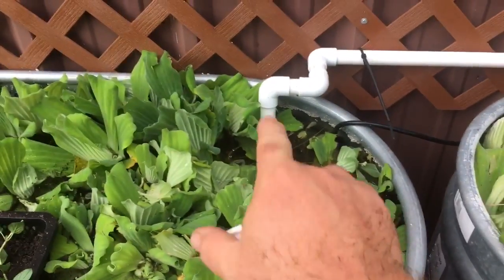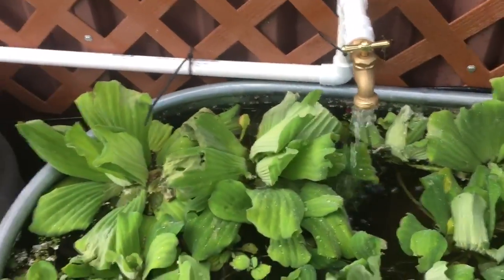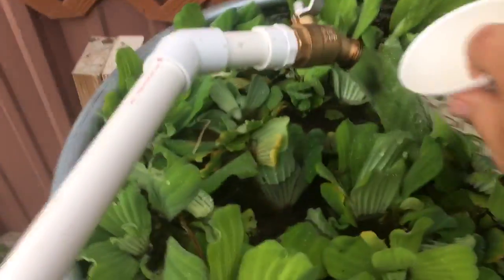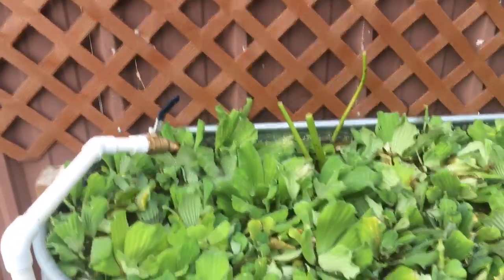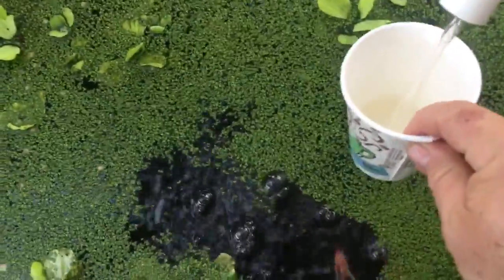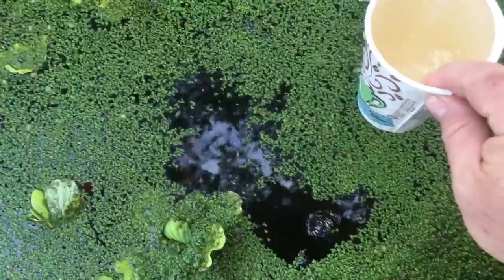Part Four - Conversion of My Wicking Beds into a Full Aquatic System